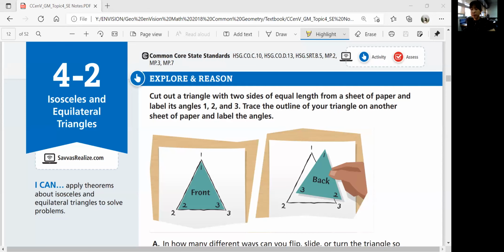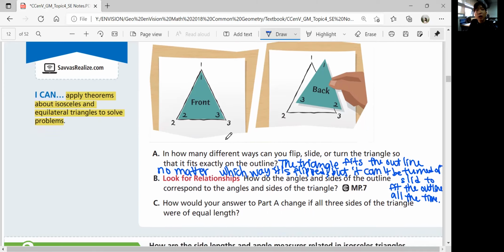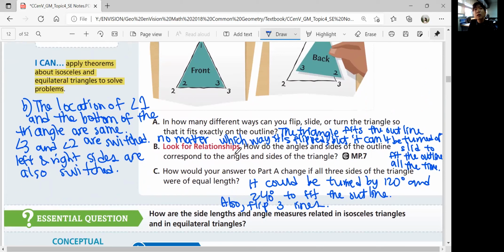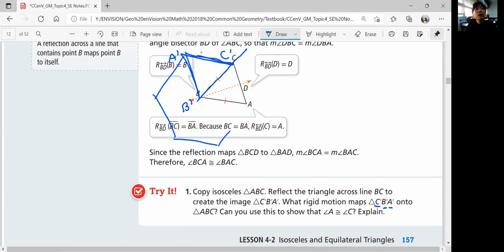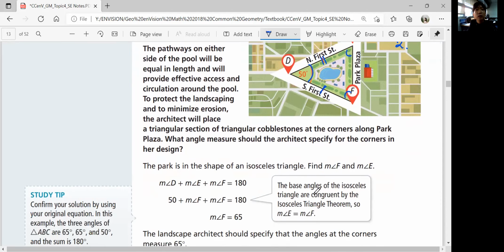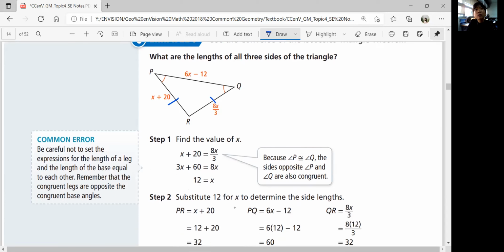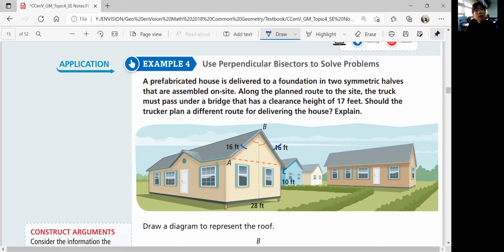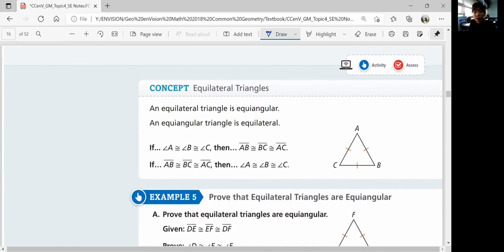EnVision Geometry 4-2: Isosceles and Equilateral Triangles